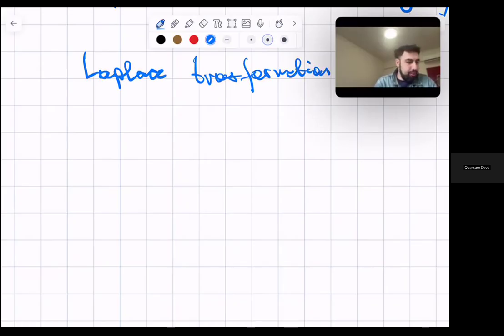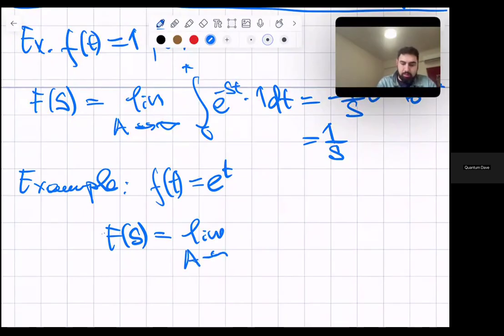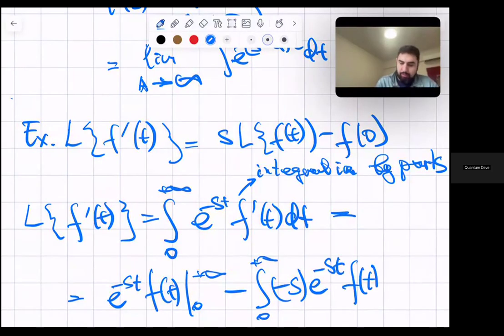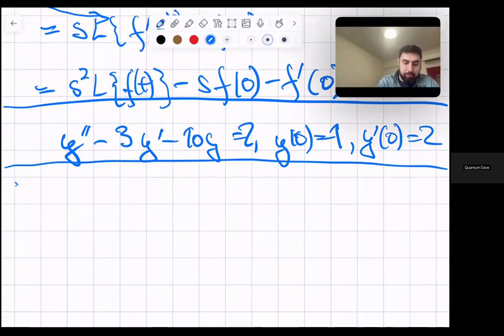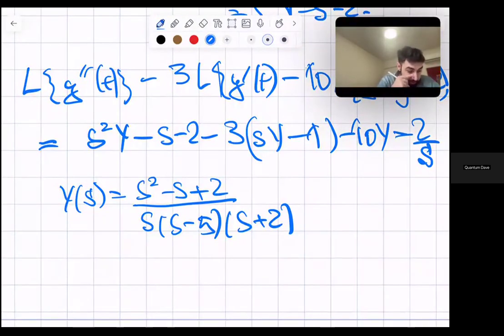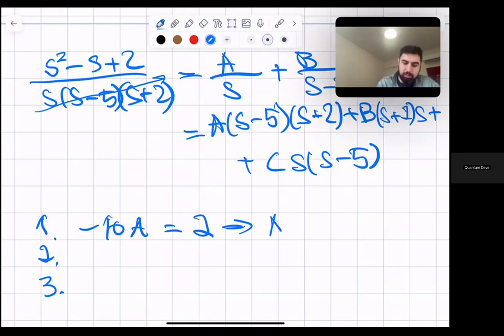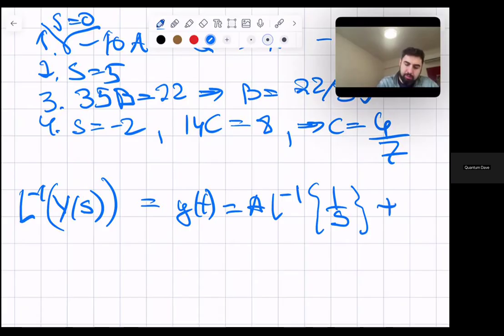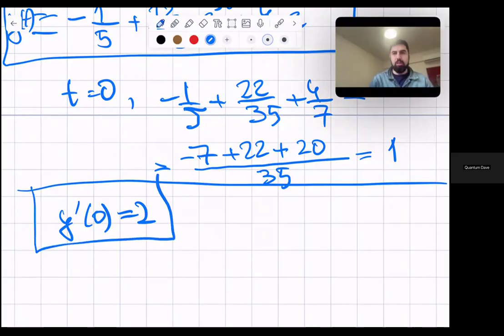Basic Introduction to Laplace transformation